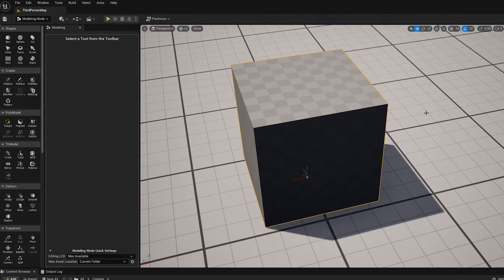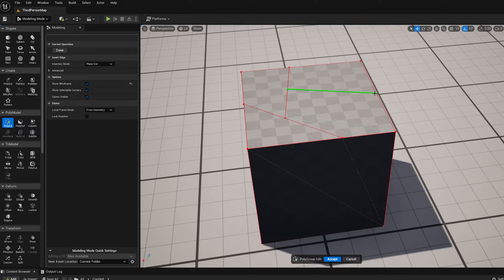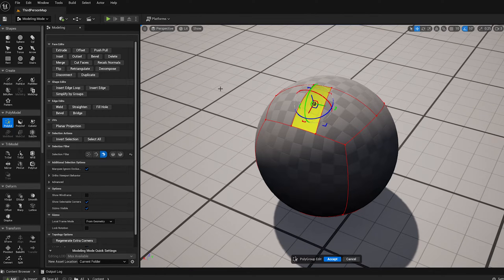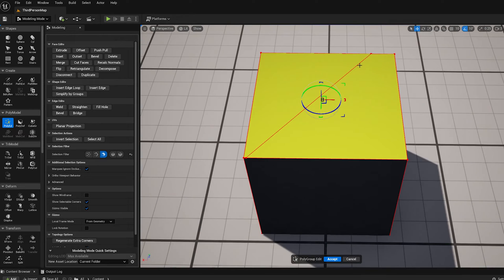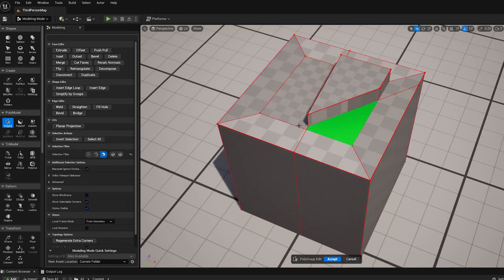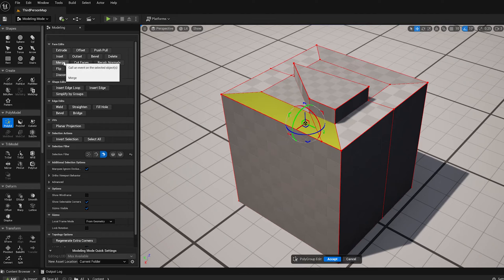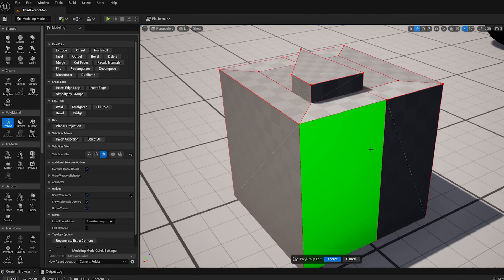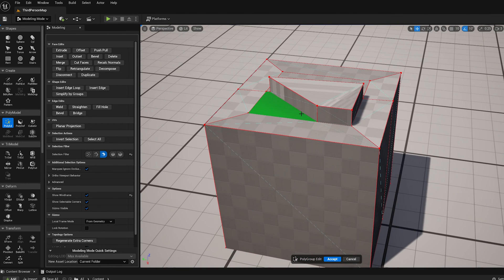UE5.1 PolyEd Modeling Part 7 - Cut Face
Part 7 of an 11-part series of short videos demonstrating how to use the PolyEd Tool in Modeling Mode in UE5. In this segment I show how to use the Insert Edge and Cut Faces operations, as well as the Simplify By Groups operation to clean up the face triangulations.